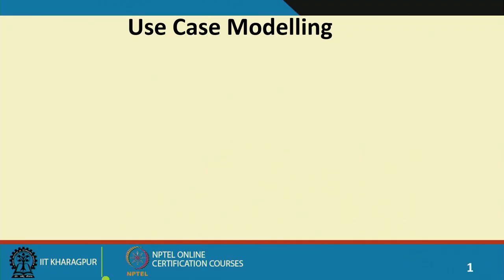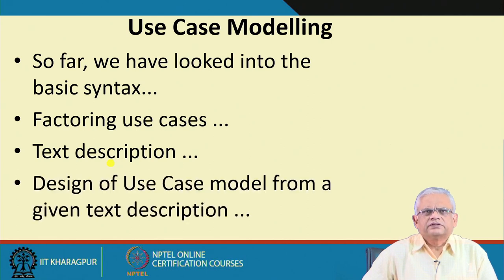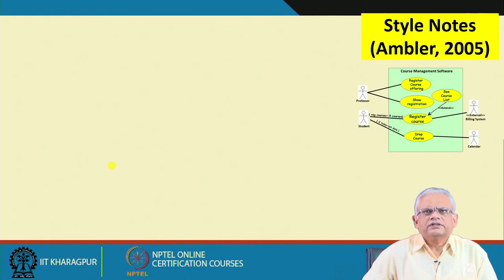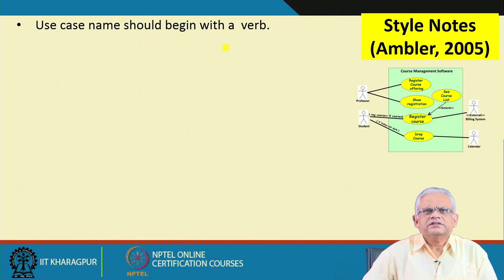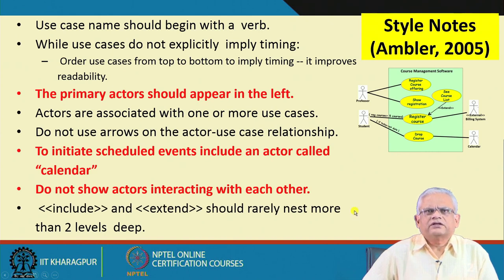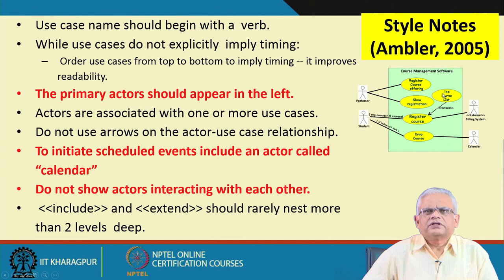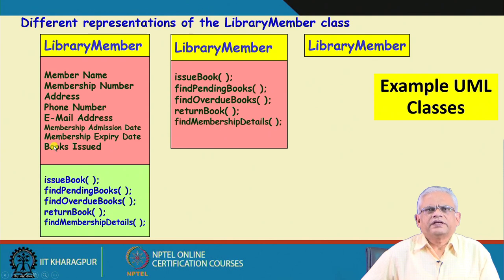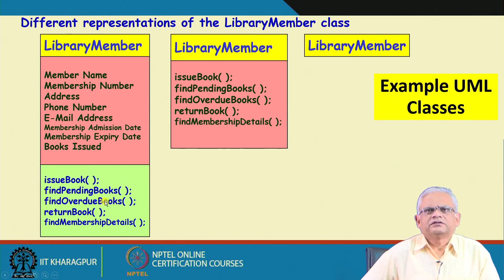Lecture 06 Use Case Guidelines UML Object Oriented Systems